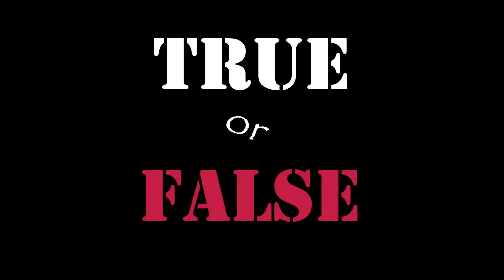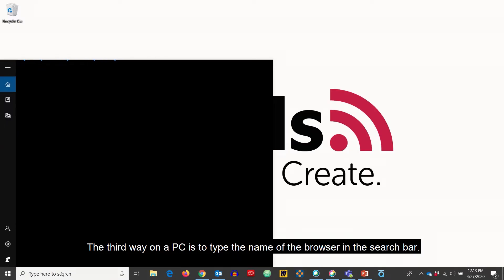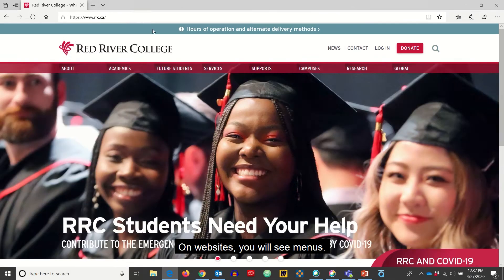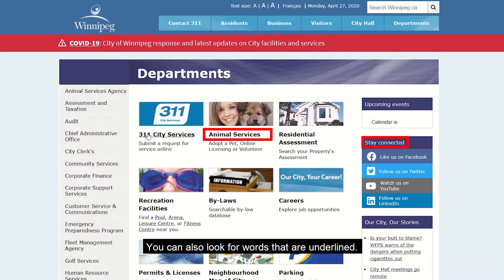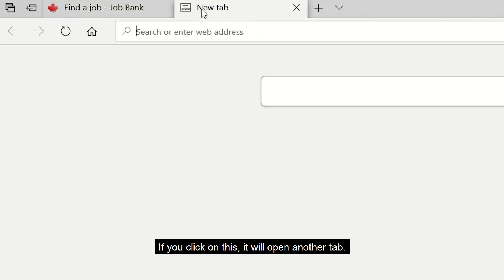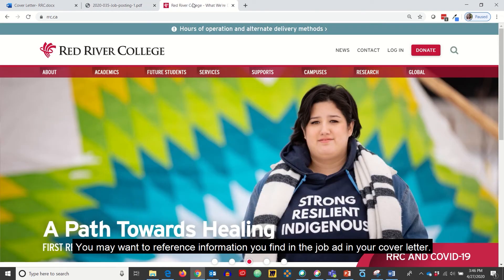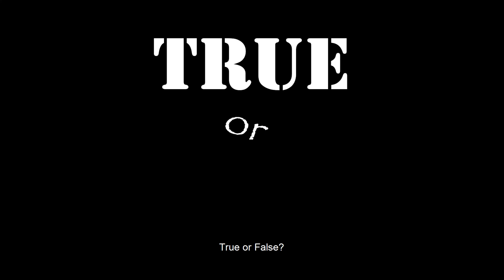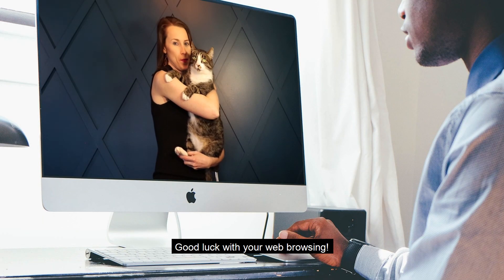Browser Basics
Do you know all the different ways you can open a web browser?
What is the little symbol on a tab called?
Can you split your screen?